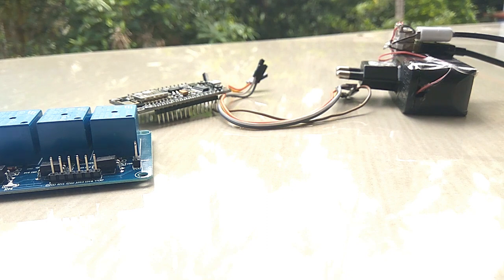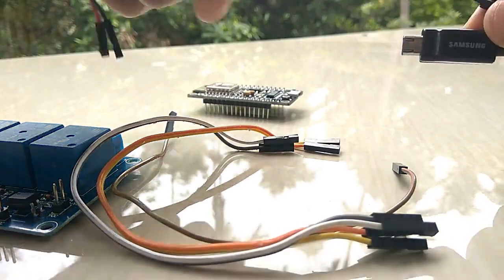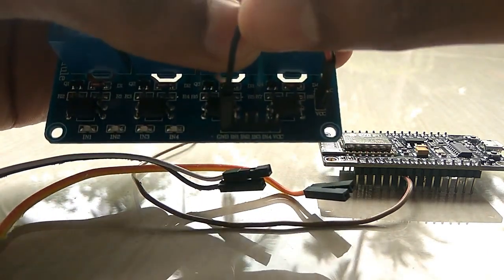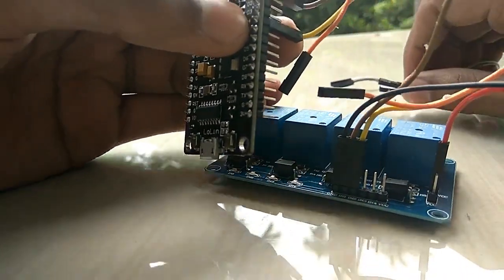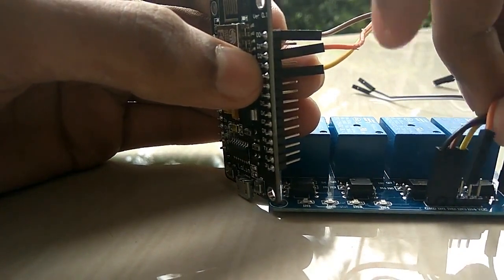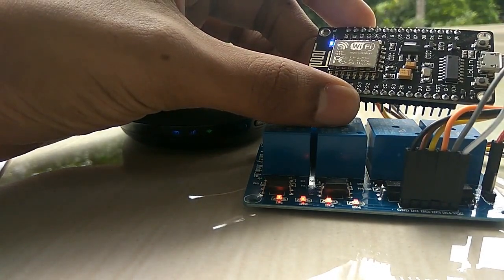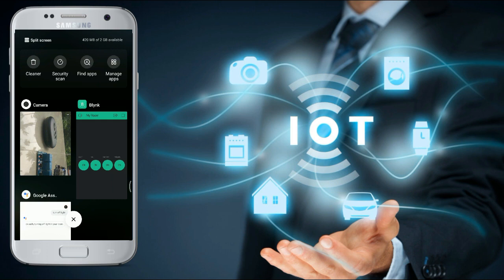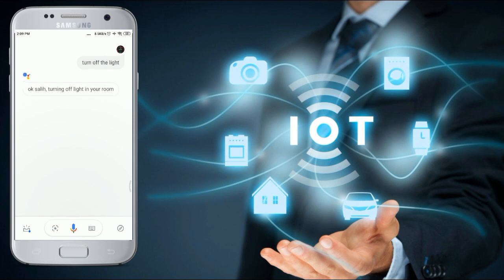Home WiFi Automation With Google Assistant(Malayalam)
Simple WiFi Project Which You Can Control Every Home Appliances Using Your Smartphone Using Voice Command By Google Assistant

Node MCU
4CH Relay Module